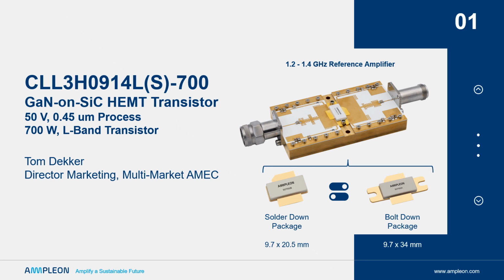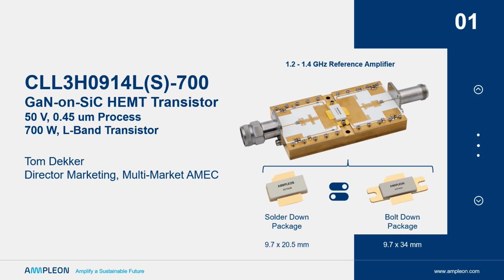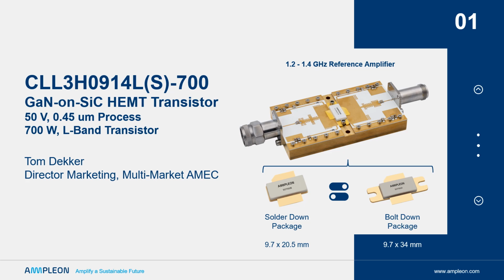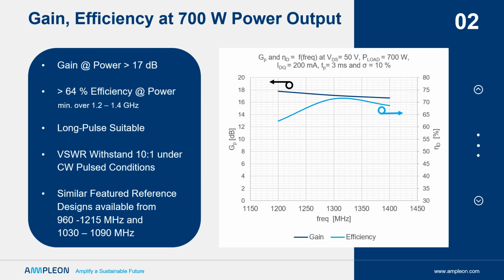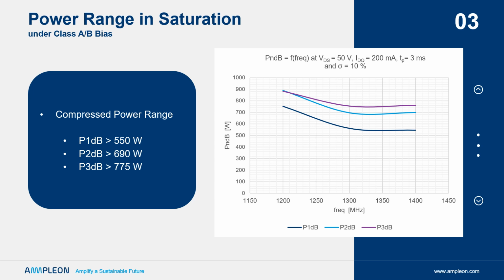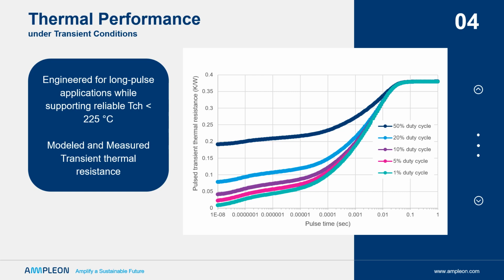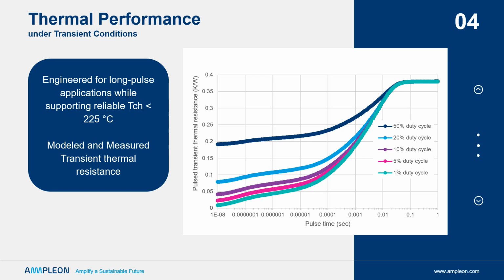CLL3H0914L(S)-700: GaN-on-SiC HEMT, 50 V, 0.45 um Process 700 W, L-Band Transistor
The CLL3H0914L(S)-700 transistor is a 50 V, 0.45 um process, configured on a thermally enhanced package in either bold-down or solder-down package styles. This transistor has been specifically engineered for high power performance while operating under long-pulse signals, all the while maintaining a reliable channel temperature under 225 °C. The long-pulse capability supports 2 ms pulse width at 20 % duty and can approach CW performance depending on case temperature. Further, the transistor has a number of reference designs to suit various applications: avionics bands from 960 to 1250 MHz and 1030 to 1090 MHz, as well as L-band radar 1200 to 1400 MHz.

Get in touch with our Sales team or our Distribution partners if you need support or have any further questions.